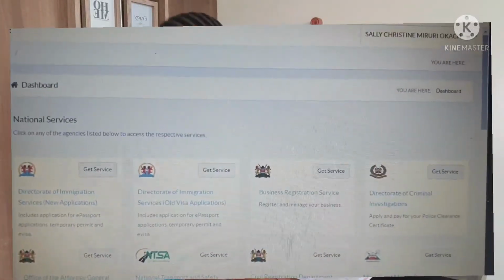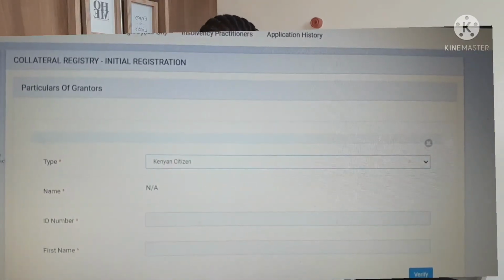Can you Access a Loan using Movable Property? | Security Rights